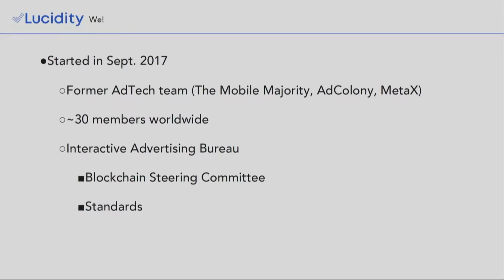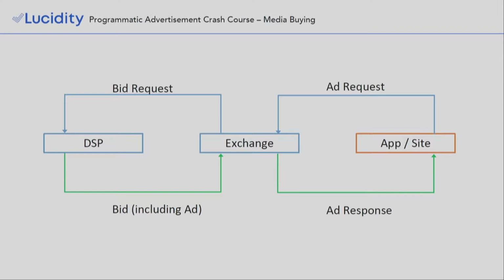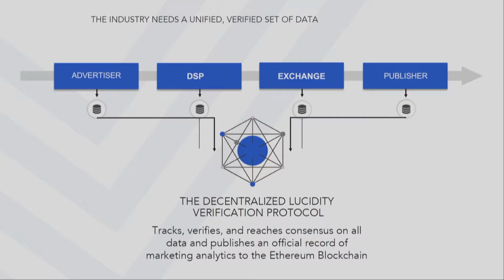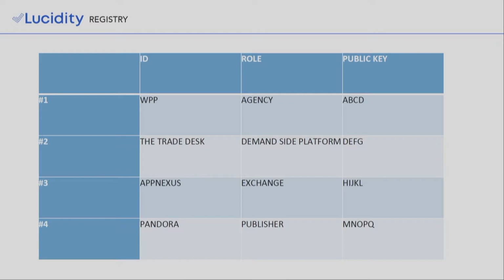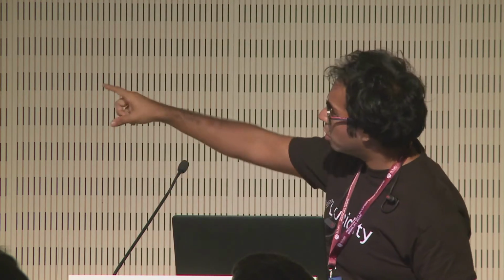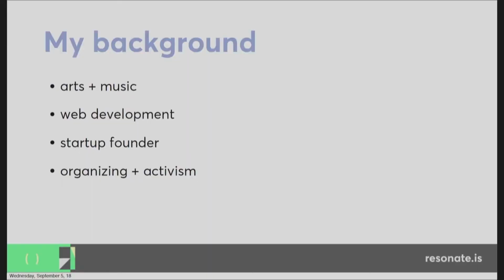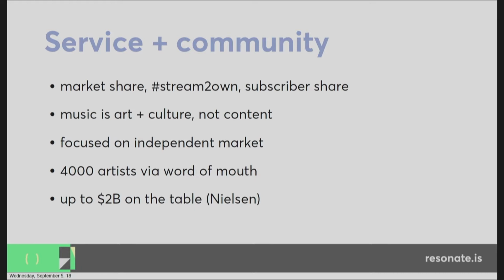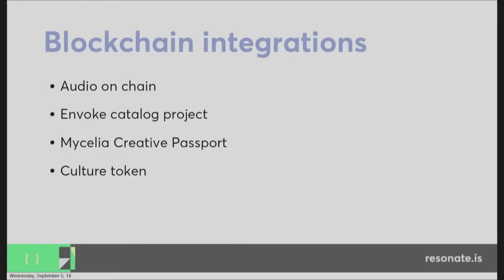Presentations from Lucidity and Resonate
RCON 3 Day 3 track 3 session 3
Presentations from Lucidity and Resonate by Marcelo Wierman & Miguel Morales and Peter Harris